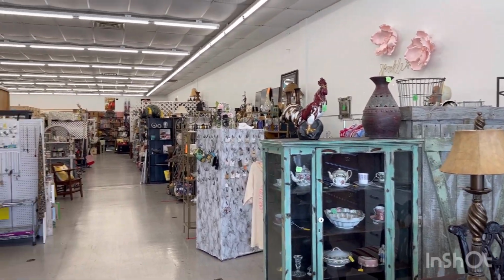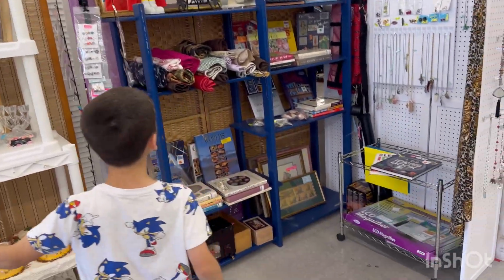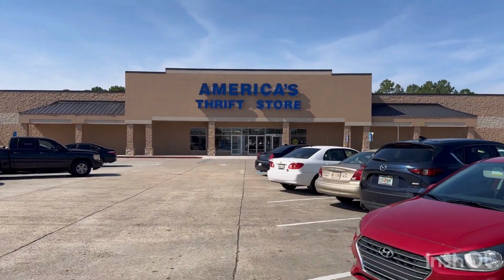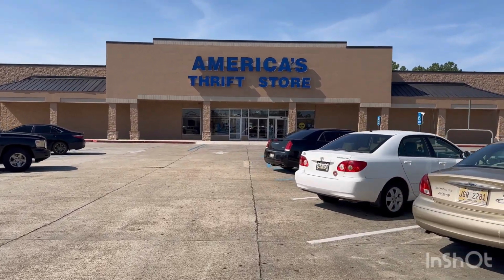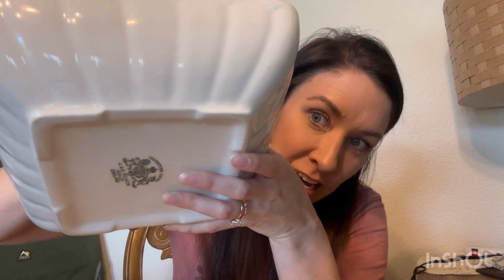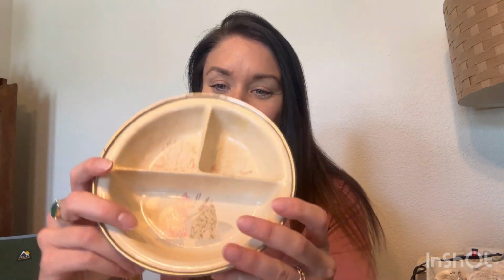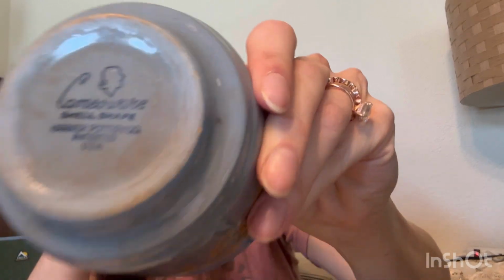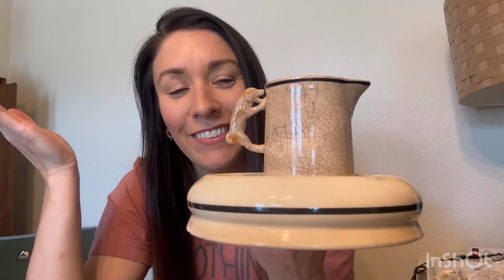Antique Thrift Shop Along and Haul